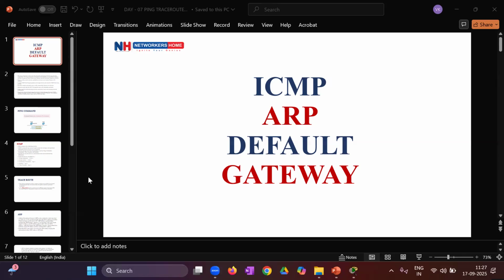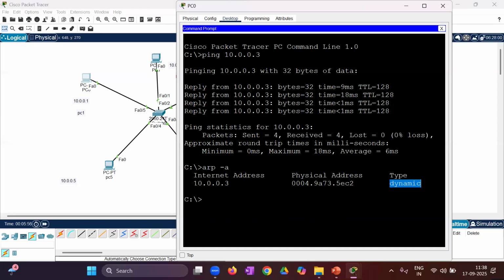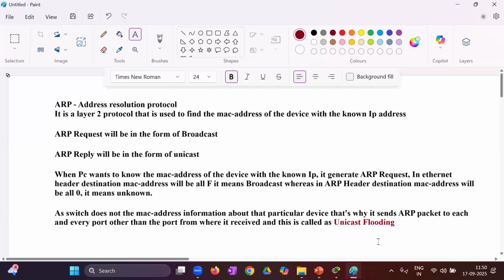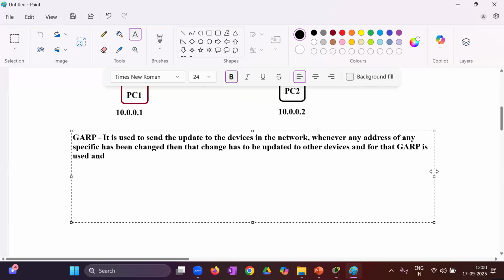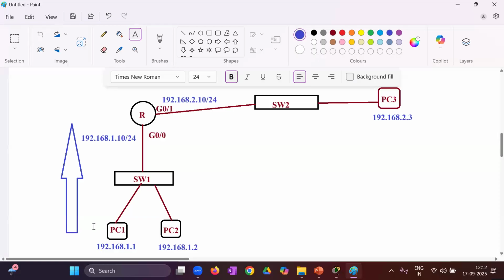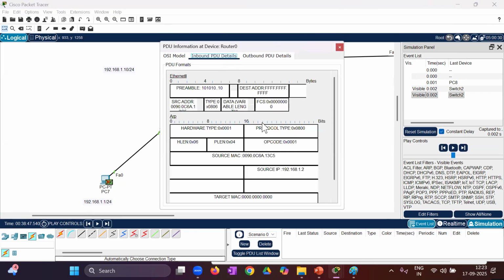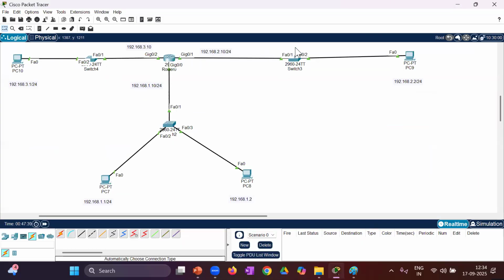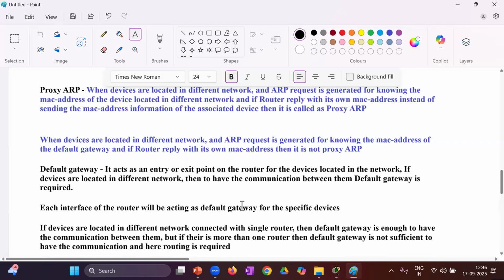ARP, GARP, Proxy ARP, Default gateway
📘 Day 7 Description: ARP, GARP, Proxy ARP, Default Gateway
This lesson explores how devices discover each other on a local network and how they communicate beyond it — using address resolution protocols and gateway configuration.

- Maps IP addresses to MAC addresses
- Used when a device wants to send data to another device on the same network
- ARP Request & ARP Reply mechanism
🔹 GARP (Gratuitous ARP)
- A device announces its own IP-MAC mapping without being asked
- Used to update ARP tables or detect IP conflicts
- Common during IP change or interface activation
🔹 Proxy ARP
- A router answers ARP requests on behalf of another device
- Helps devices communicate across subnets without knowing routing
- Useful in legacy or transitional setups
🔹 Default Gateway
- The router that connects a local network to external networks
- Devices send packets to the gateway when the destination is outside the local subnet
- Configuring gateway is essential for internet access

ARP and its variants enable local communication. The default gateway enables global communication. Together, they form the bridge between local discovery and wide-area connectivity — a vital concept for CCNA and real-world networking.
Aap chaho to main ARP flow diagram ya gateway configuration example bhi bana sakta hoon. Agla thumbnail banayein?